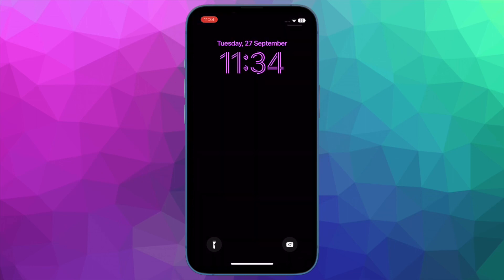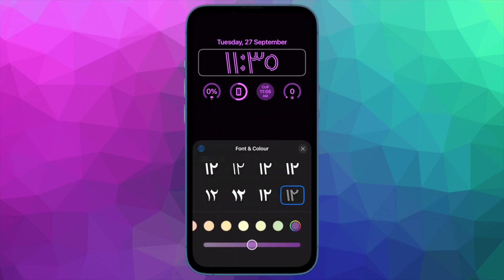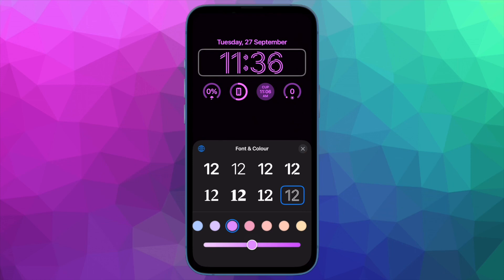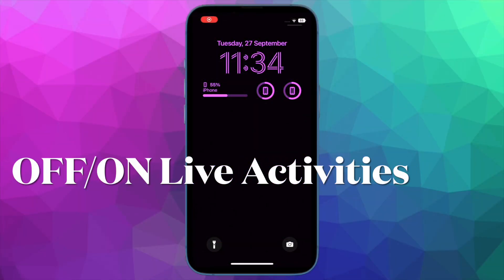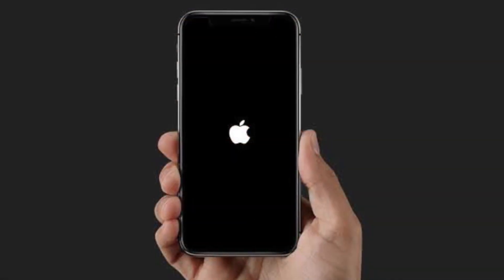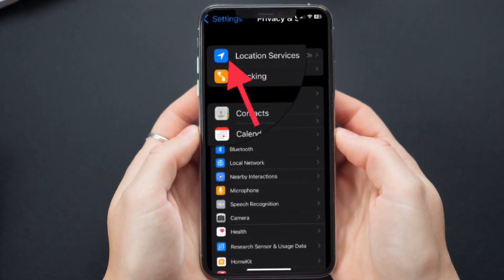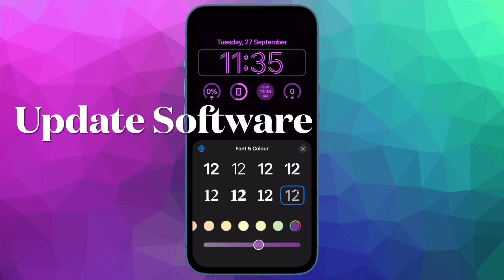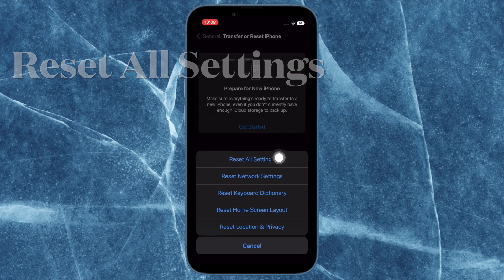12 Best Tips to Fix Live Activities Not Working in iOS 17 on iPhone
Here are the 12 best tips and tricks to fix Live Activities not working on iPhone Lock Screen in iOS 17 or later. Let’s find out!